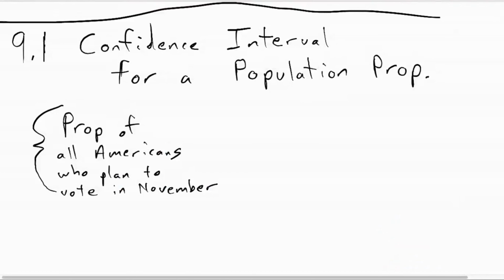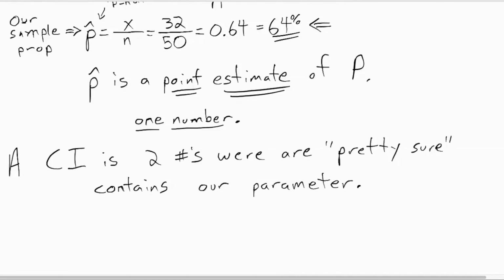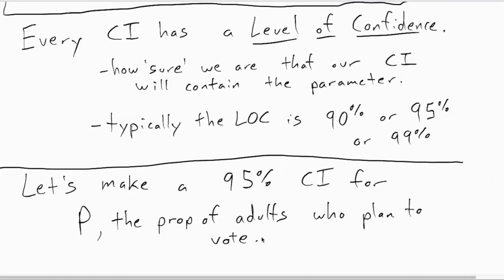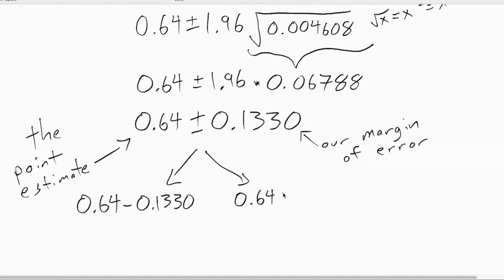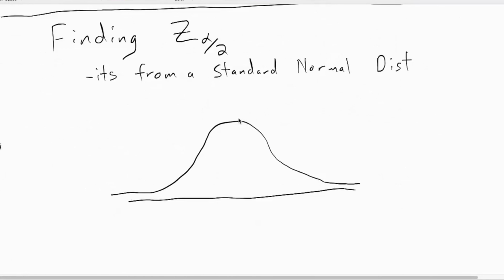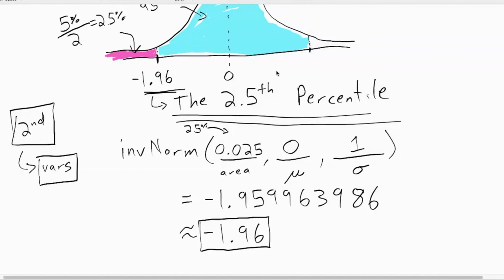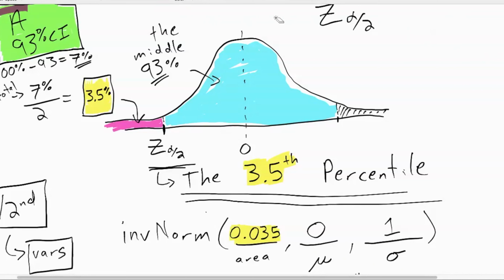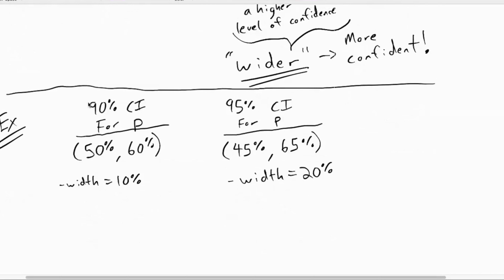Confidence Interval for a Proportion | All You Need to Know | Invnorm TI-83 Ti-84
This is an edited video of the first day I taught on WebEx. It covers making a Confidence Interval for a Population Proportion. Almost every necessary detail is covered including creating the interval and interpreting what it means. The invnorm() function from a Texas Instruments Calculator is used.

My two other videos making Confidence Intervals for Population Proportions